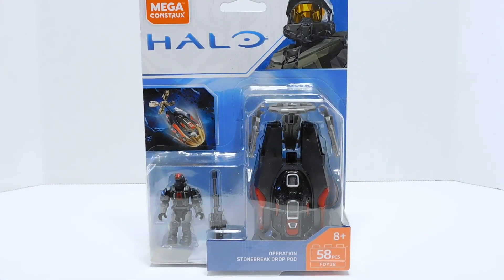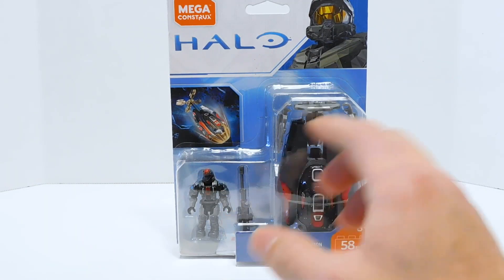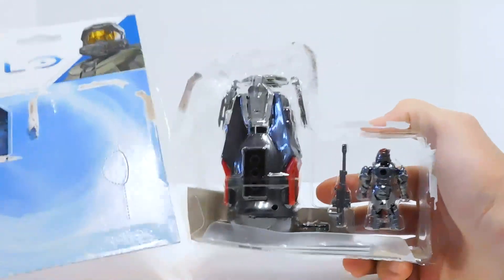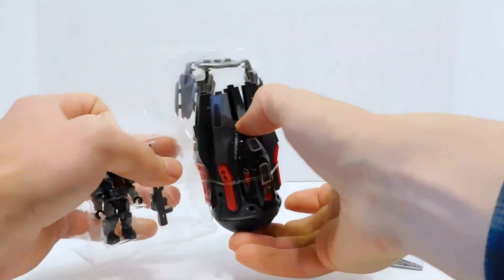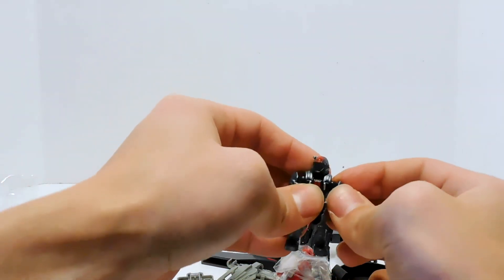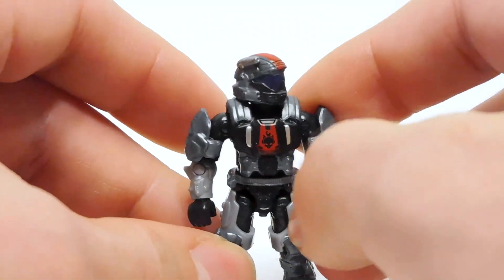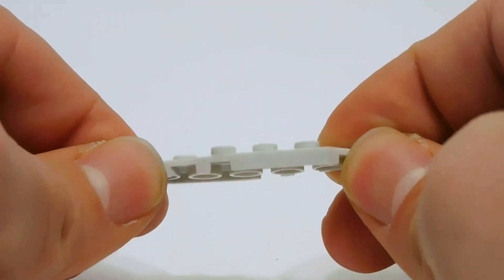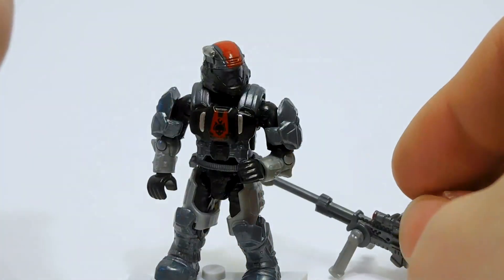Mega Construx Halo Operation Stonebreak Unboxing Review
In this video, I review the Mega Construx Halo Operation Stonebreak drop pod. I constantly mix this one up with Operation Throne...

Want to buy this set? Check Ebay and Mercari!